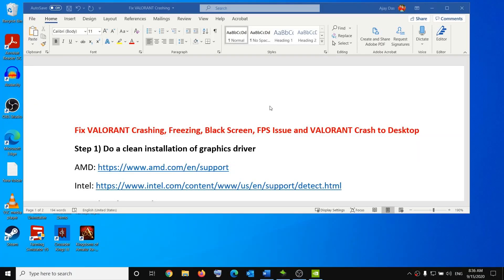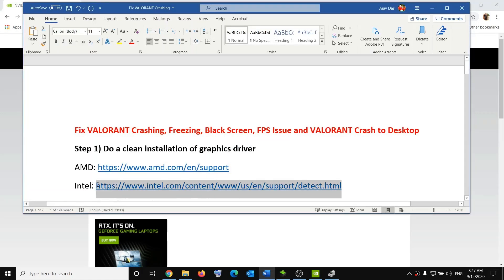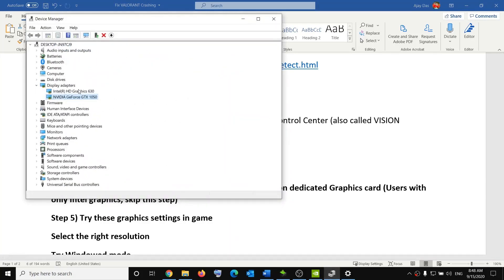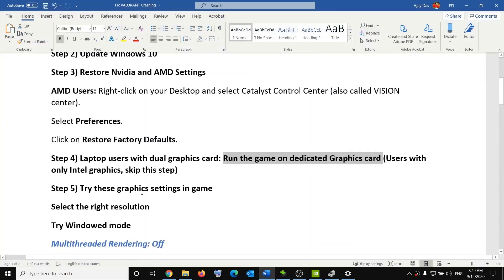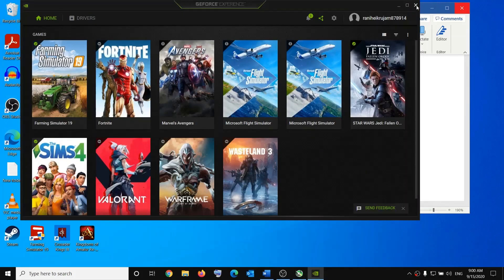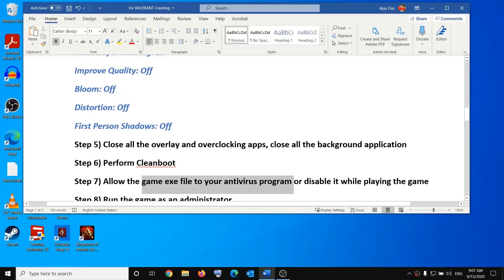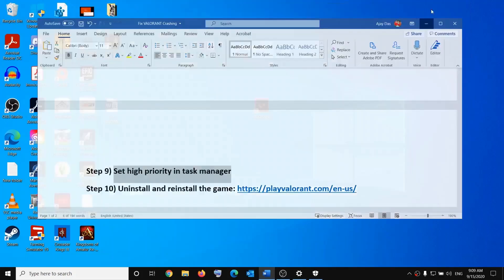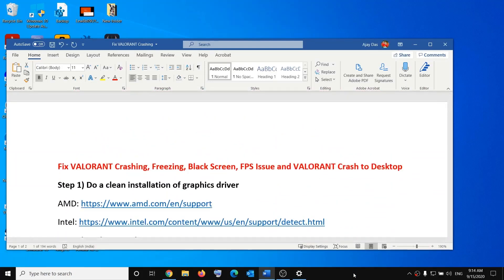Fix VALORANT Crashing, Freezing, Black Screen, FPS Issue and VALORANT Crash to Desktop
Steps to Fix VALORANT Crash, Low FPS, Freeze and CTD on Windows 10, How to VALORANT Crashing while playing the Game, Fix VALORANT crash to desktop, Fix VALORANT black screen Issue,Fix VALORANT Not Launching

Keep in mind that if you disable it, your device may be vulnerable to threats and make sure to enable it after playing the game.

Step 2) Update Windows 10
Step 3) Restore Nvidia and AMD Settings
AMD Users: Right-click on your Desktop and select Catalyst Control Center (also called VISION center).
Select Preferences.
Click on Restore Factory Defaults.
Step 4) Laptop users with dual graphics card: Run the game on dedicated Graphics card (Users with only Intel graphics, skip this step)
Step 5) Try these graphics settings in game
Select the right resolution
Try Windowed mode
Multithreaded Rendering: Off
Material Quality: Low
Texture Quality: Low
Detail Quality: Low
UI Quality: Low
Vignette: Off
VSync: Off
Anti Aliasing: Off
Anisotropic Filtering: 1x
Improve Quality: Off
Bloom: Off
Distortion: Off
First Person Shadows: Off
Step 5) Close all the overlay and overclocking apps, close all the background application
Step 9) Set high priority in task manager